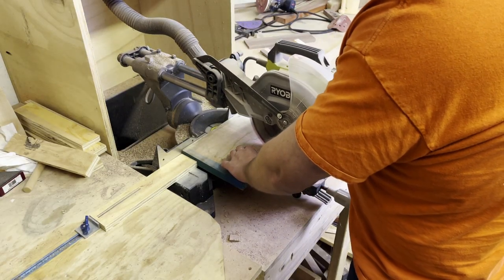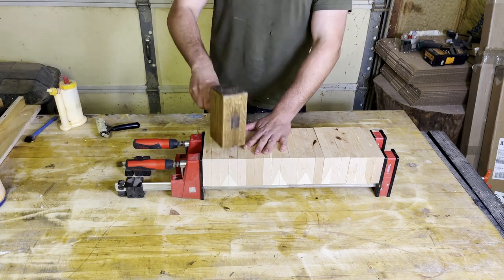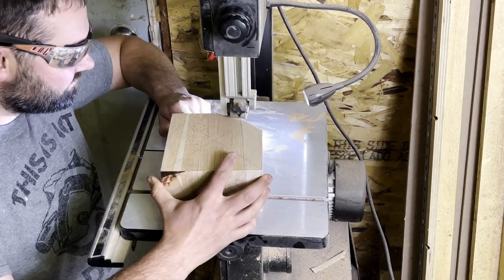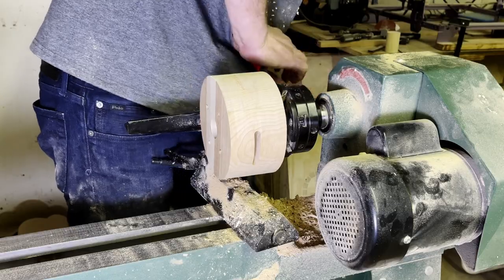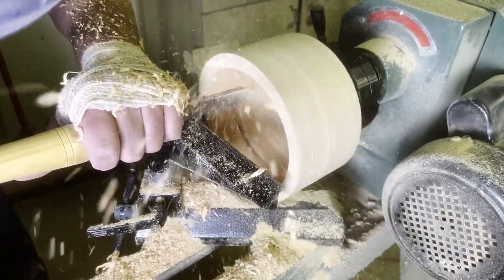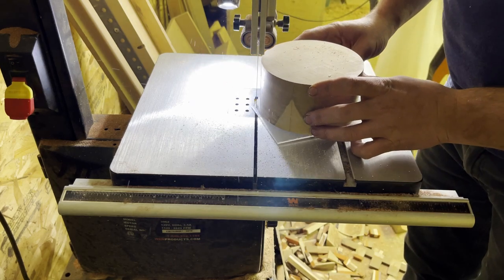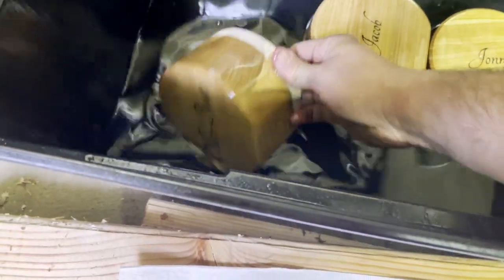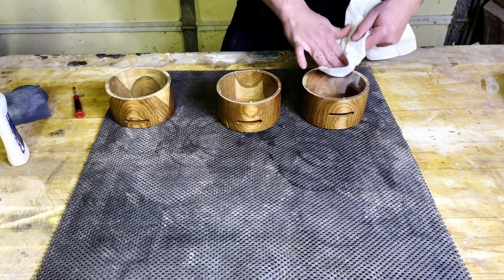Personalized Piggy Banks For Kids!!!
In this video I will show you how I built these 3 personalized piggy banks for kids. These piggy banks are made out of cherry and have an acrylic cover to see all your money! These piggy banks are also personalized for each kid who received them. They turned out really cool!